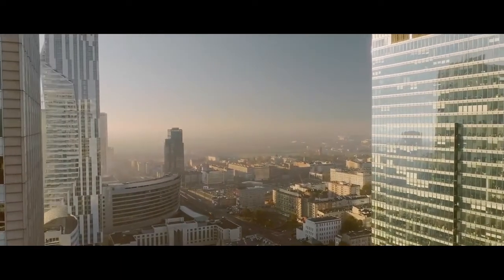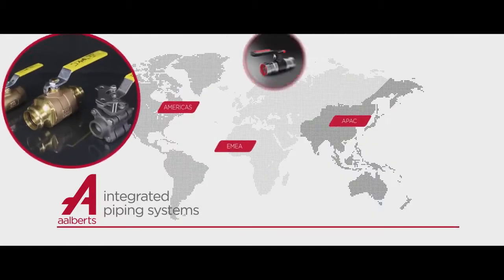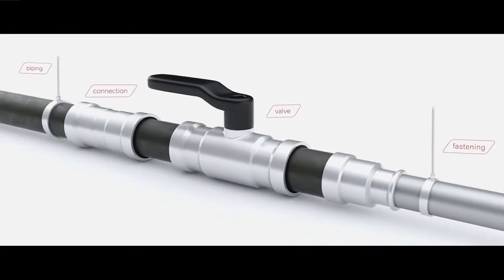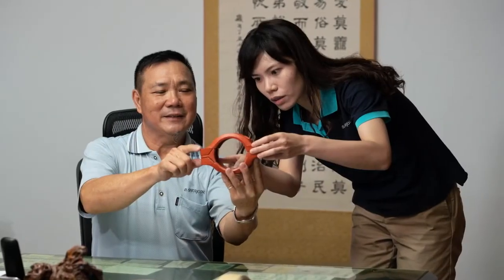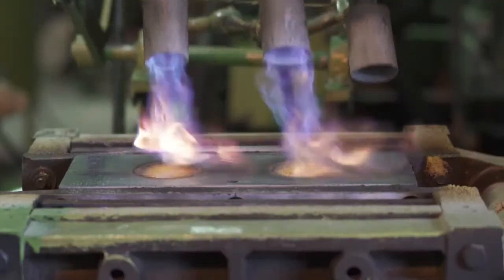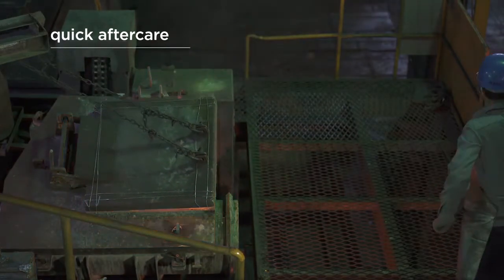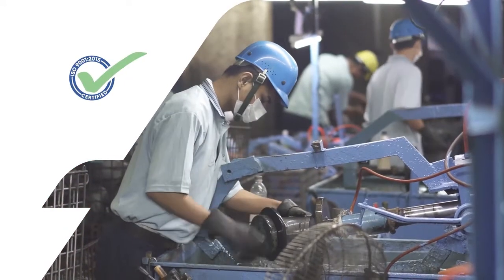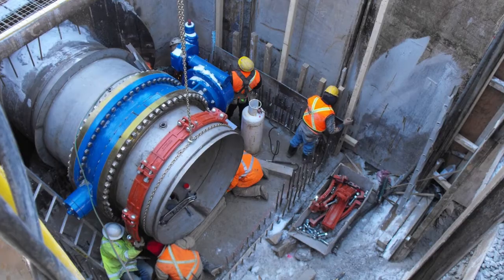SHURJOINT GROOVED MECHANICAL COUPLINGS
Shurjoint products are applicable for key verticals as residential commercial, industrial, and utilities, and are designed and developed by our team of in-house engineers.